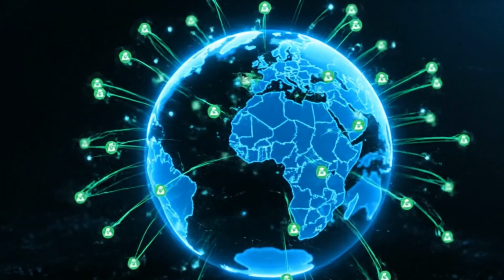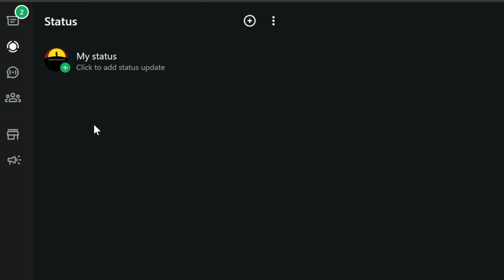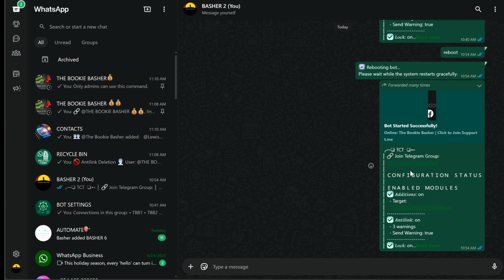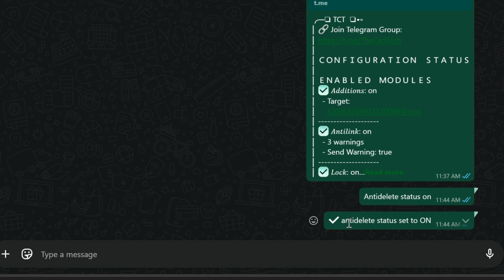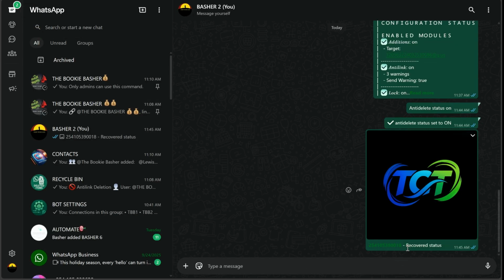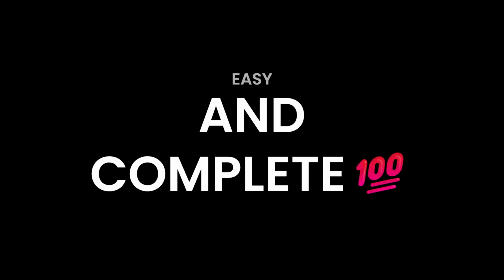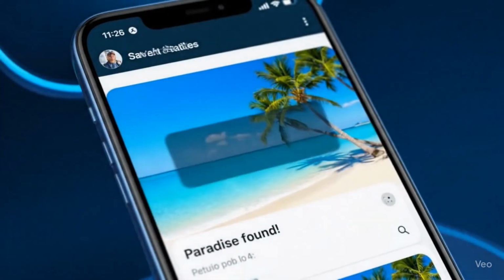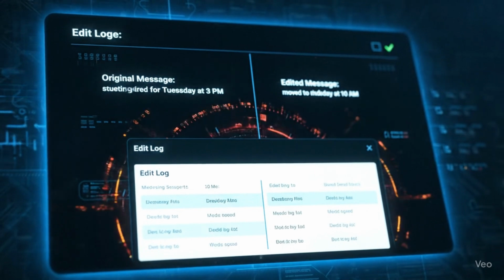How To See the WhatsApp Statuses They Deleted!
Ever see a WhatsApp status from a contact that disappears just moments later? Now you can see what you missed. In this tutorial, we activate the "Anti-Status Delete" feature on your bot. This amazing tool automatically saves your contacts' statuses and will resend any status to you if the original user deletes it. Learn how to turn it on and configure where the recovered statuses are sent.

🚀 The Bot Series